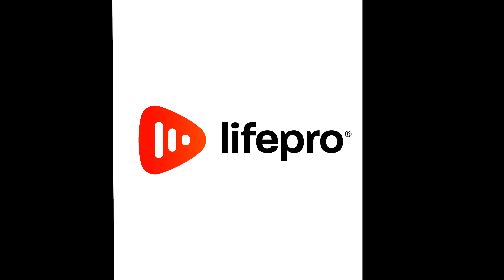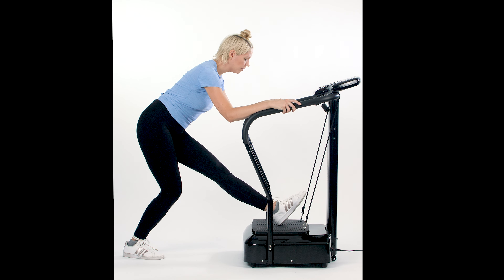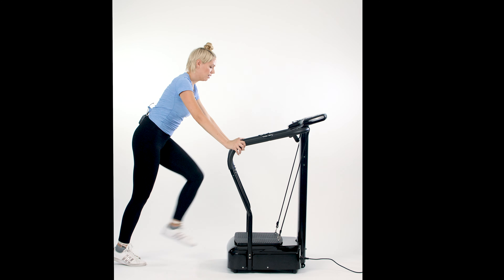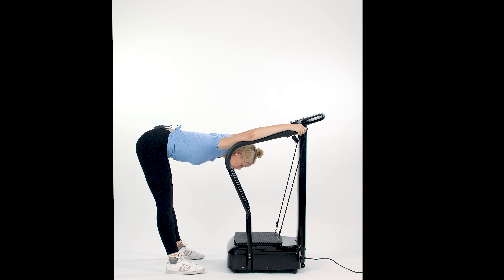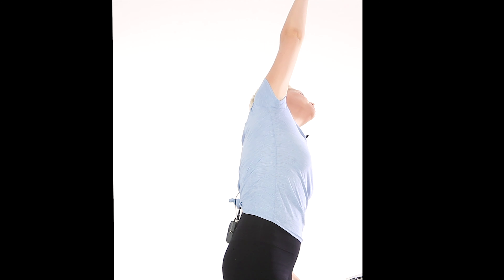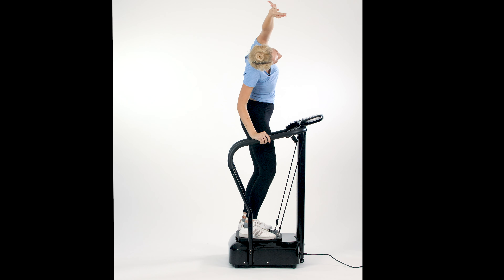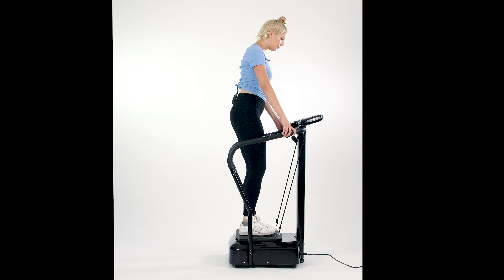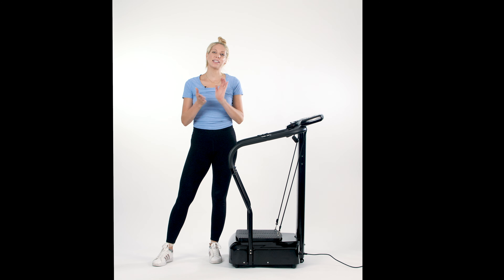Warm up Cool down stretch Rhythm LifePro Vibrating Platform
In this video, we've got you covered with a step-by-step guide to ensure you're prepped for action and your body recovers effectively.

We'll start with 10 to 30 seconds per stretch, getting those muscles ready to roll. First up, place one foot on the platform, heel down, toe up, and hold the handles.

Switch to the other foot and repeat to enhance flexibility and muscle lengthening.

Next, try a lunge with upstretched arms. Position your left foot on the platform and raise both arms to deepen the hip flexor and quad stretch.

Now, switch to the right leg, maintaining your balance and breathing deeply.

Utilize the handles for a hamstring stretch, keeping your knees almost locked and engaging your core.

Take it to the next level with a side stretch. Step on the plate with your feet hip-width apart, reach and lengthen your arms to deepen the stretch in your oblique muscles and core

Finish the sequence with a quad stretch. Grab your foot and gently pull it towards your glute to stretch your quad muscles.

Whether you're a seasoned athlete or just starting your fitness journey, a proper warm-up and cool-down routine is crucial.